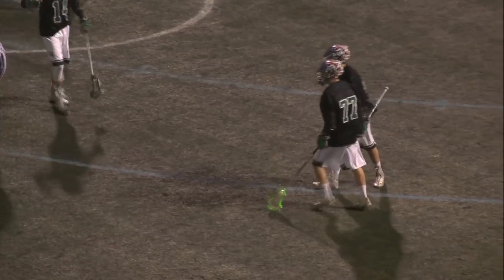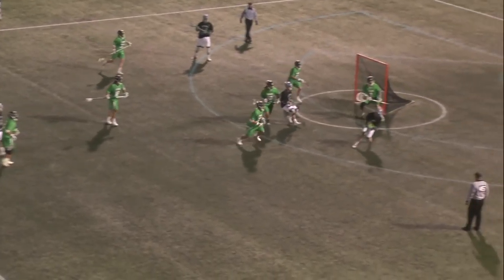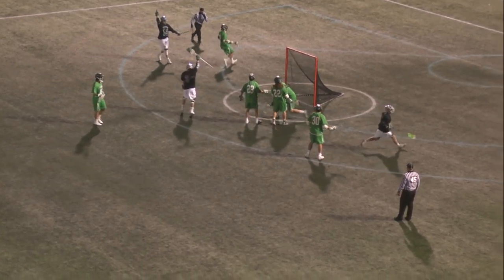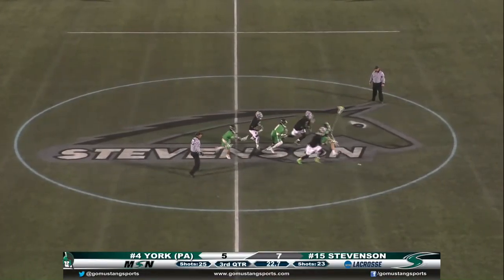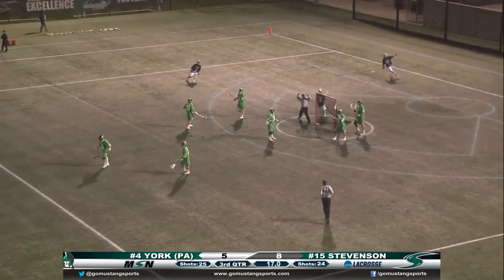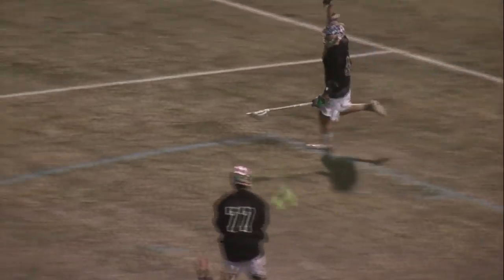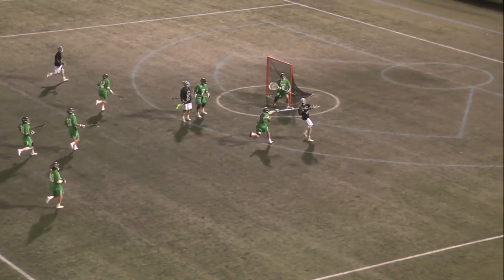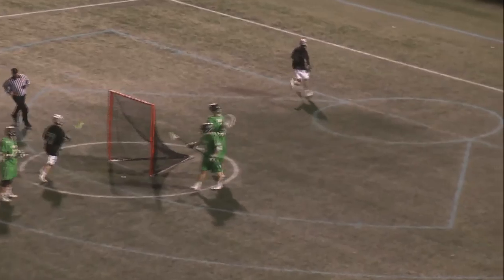2 Stunning Behind the Back Goals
Stevenson midfielders Wade Korvin and Matt Tompkins try to see who has the better behind-the-back shot as they both have stellar goals in their game versus York (PA). You be the judge.